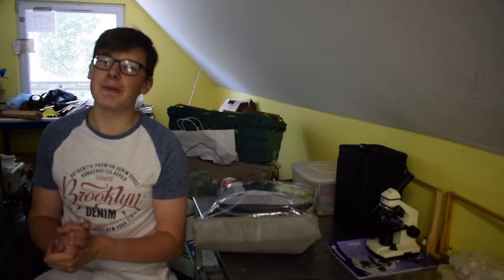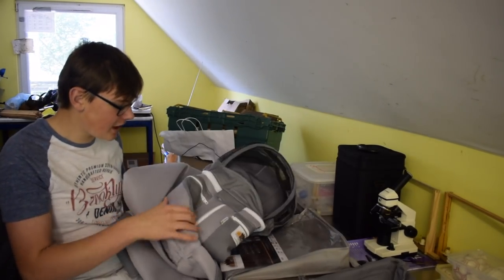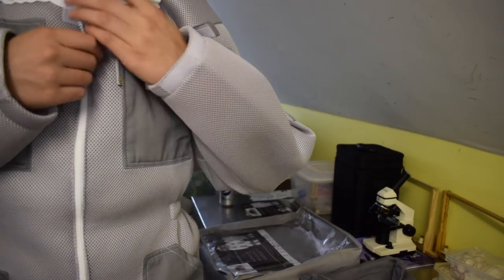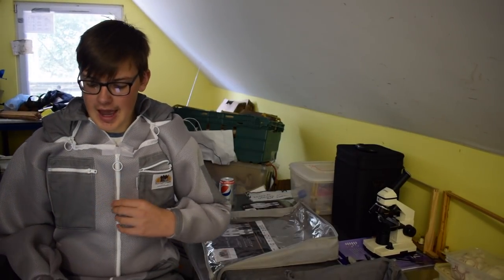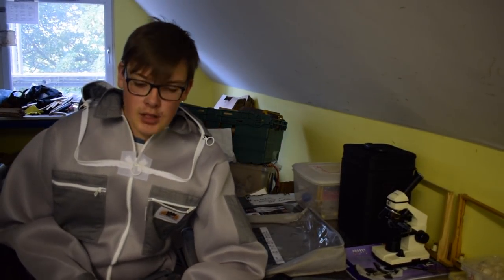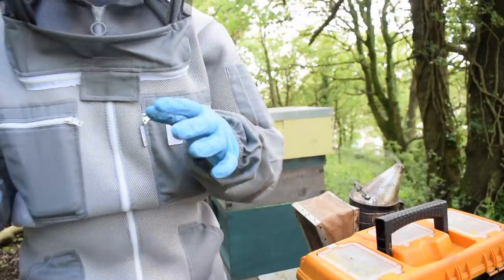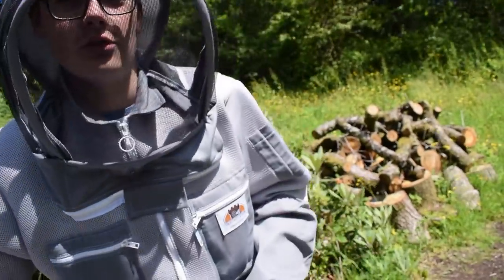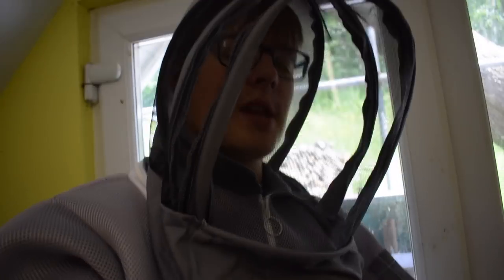Sentinel Pro II Beekeeping Suit Review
Time Zones
Review Start Time - 00:45
Practical Test - 09:10
The Sentinel Pro II Bee Suit developed by Old Castle Farm Hives is made from material thicker than the average bee sting, making it unlikely the wearer will be stung. The fabric is white or light grey in colour, as dark colours can encourage bees to attack.
Dual security at neck junction
Excellent visibility through clear view veil
Durable YKK zips
Velcro fastening at cuffs
Waterproof kneepads
Two lined hive tool pockets
Queen marker pen pocket on sleeve
Mobile phone breast pocket with zip fastening
Extended ankle zips
Detachable interchangeable hat or veil
Machine washable
Available in grey or white
Matching gloves available
Separate jacket and trousers available
The suit is lightweight, weighing just 1.2kg